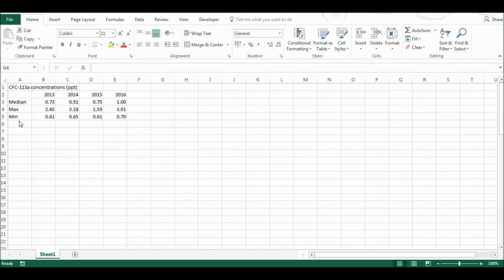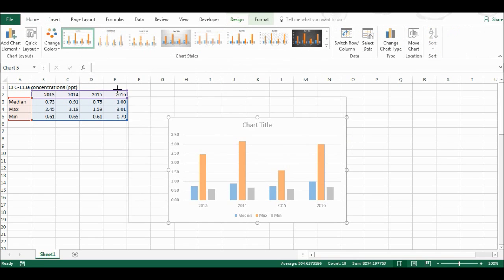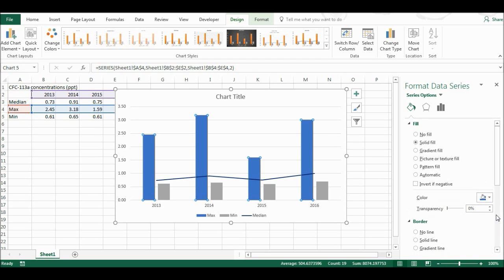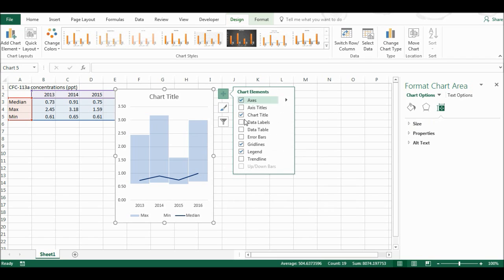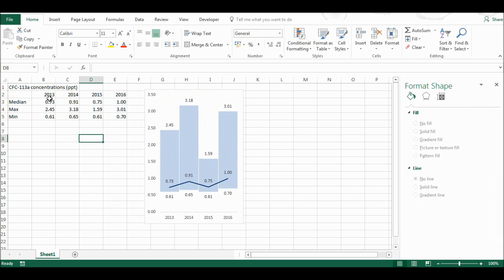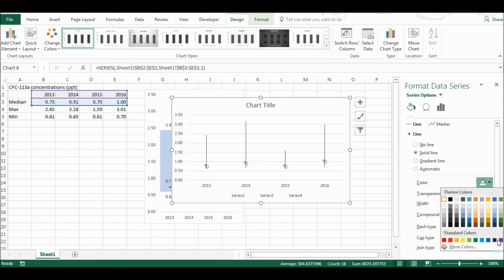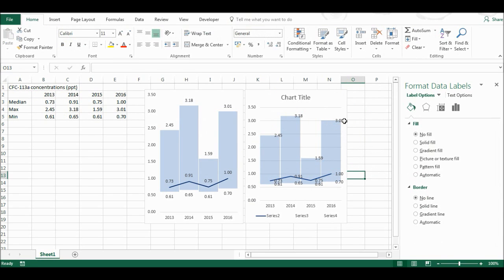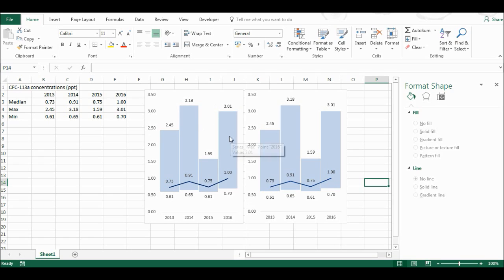Chart showing the maximum, minimum and average in excel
In this video I show you two different ways of making a chart in excel that show the maximum, minimum and average of the concentrations of a compound for multiple years. One method uses a clustered column chart and the second method uses the stock chart but they both end up looking exactly the same.